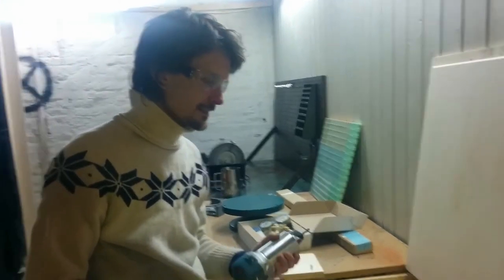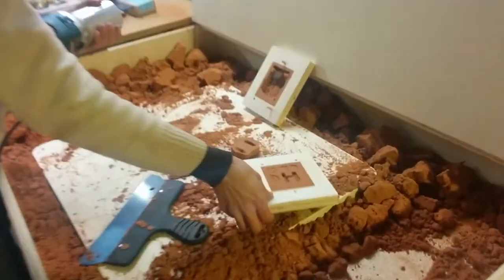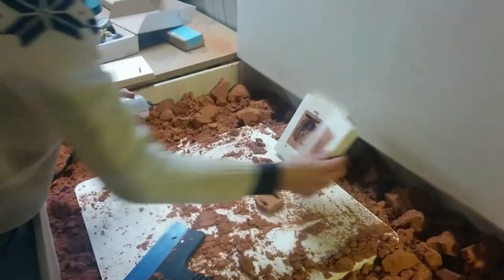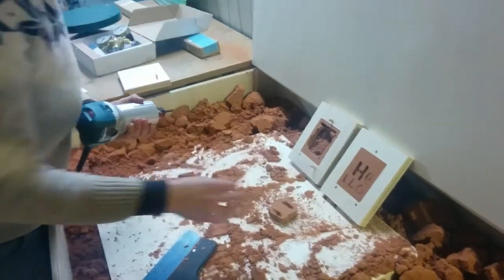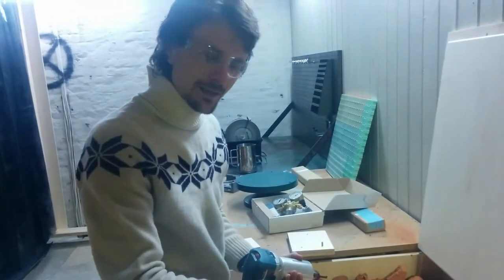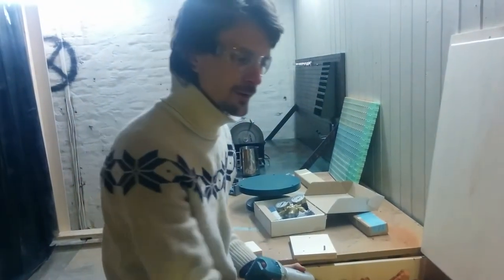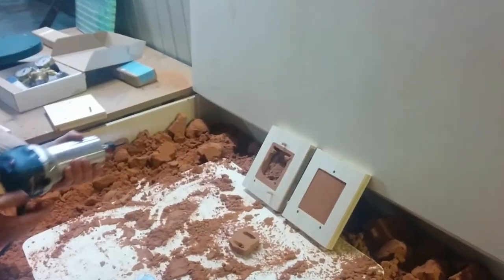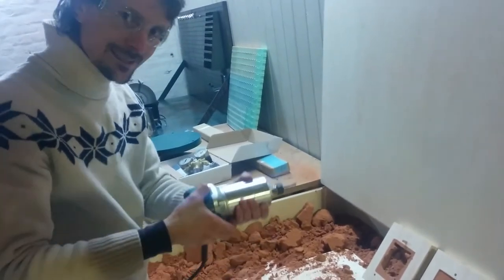Direct milling of sandcasting molds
This method should save time for 1-offs compared, and opens up interesting possibilities for multi-axis milling. Initial tests positive, mounting spindle into our 6-axis robot or 3 axis mill would be next step. At fellesverkstedet.no